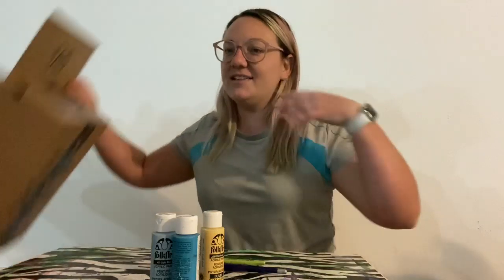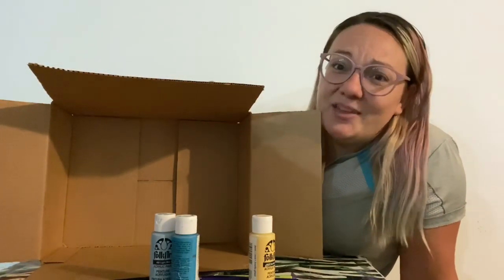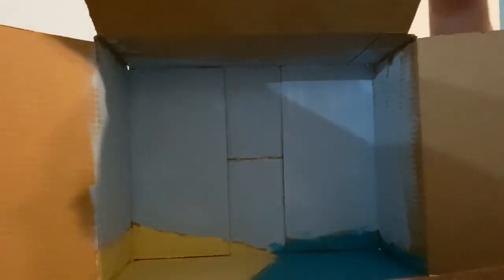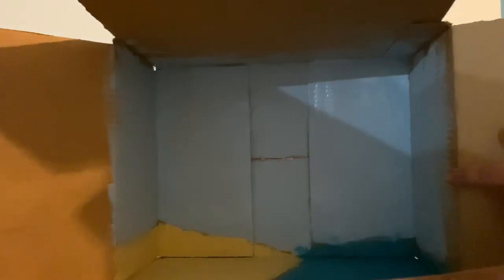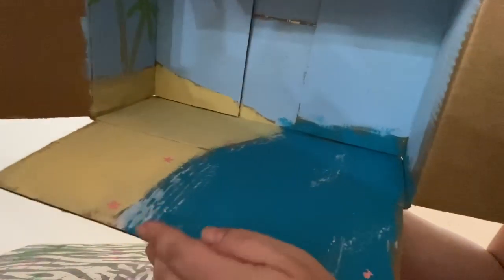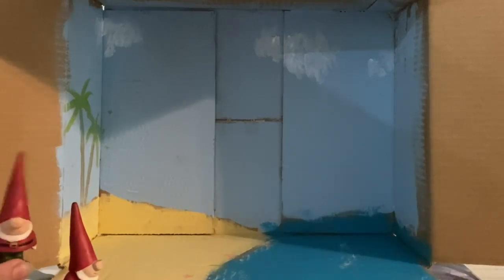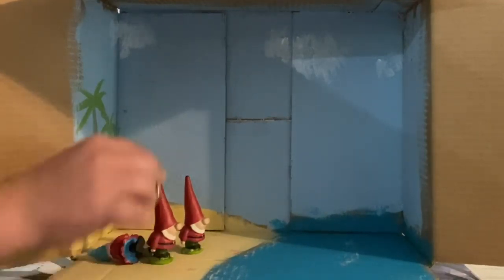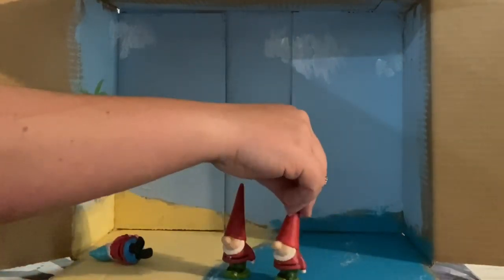Beach Puppet Theater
Today I’m going to show you how to make a simple play puppet theater with just a snap box and some paint.